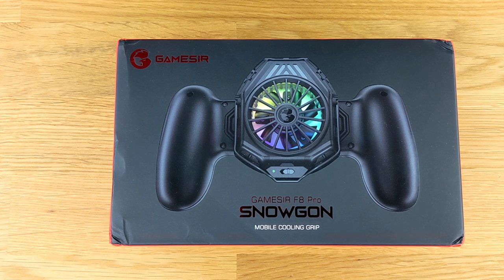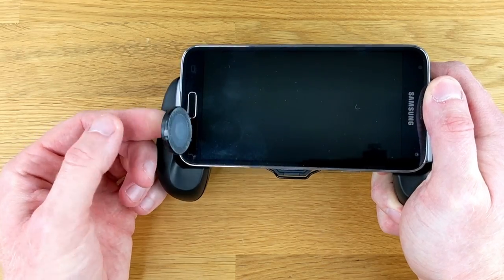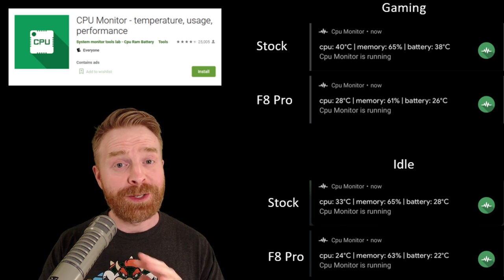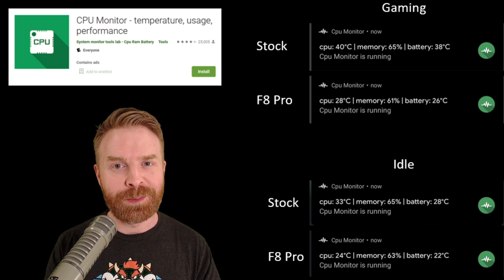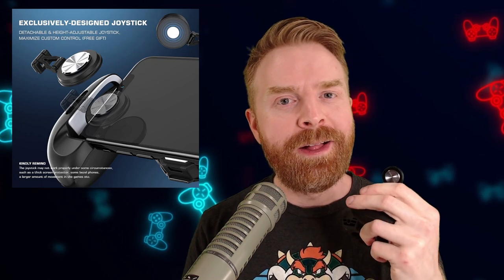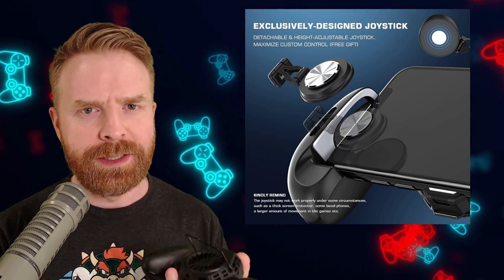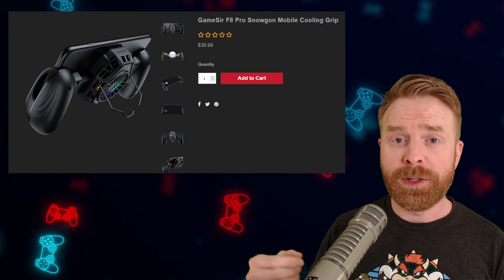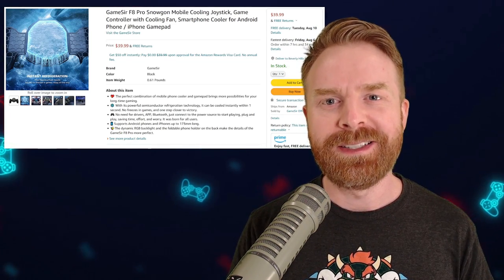GameSir F8 Pro Phone Cooling Grip review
Hey all! In this video I take a look at the GameSir F8 Pro Snowgon mobile cooling grip - designed to keep your phone cool during intense gaming sessions.
Shoutout to GameSir for providing this for a fair and honest review.

GameSir F8 Pro Snowgon Mobile Cooling Joystick, Game Controller with Cooling Fan, Smartphone Cooler for Android Phone / iPhone Gamepad